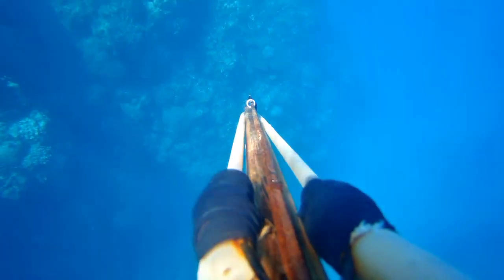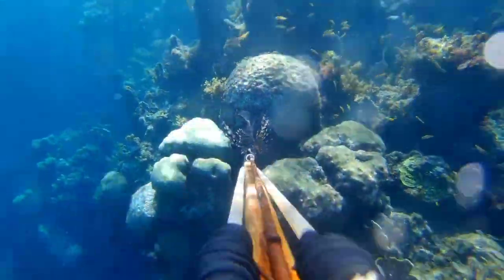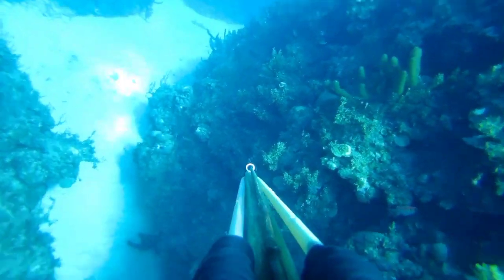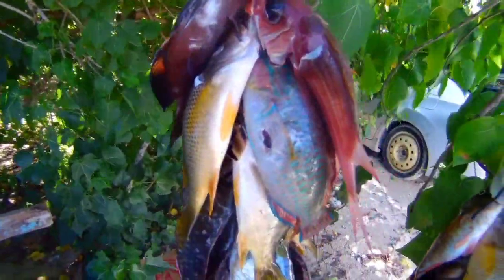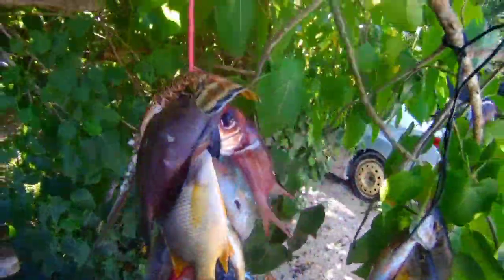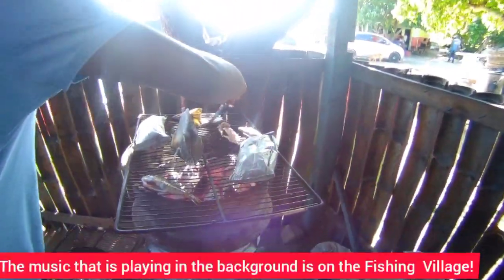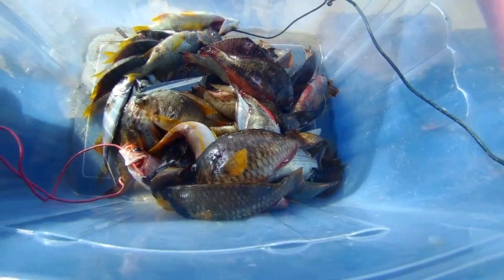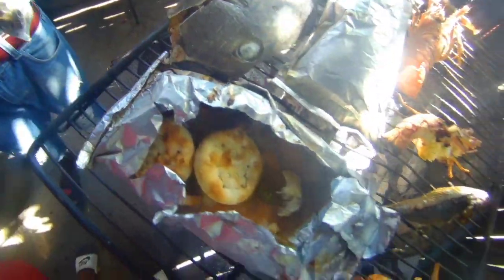Catch and Roast on the Seaside and Snorkeling with Friends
1️⃣Another awesome day at spearfishing!
👉 Back at one of my regular location!

️2️⃣⚡The fishes that I spear today was a Doctor fish ,Squirrelfish, One Lobster, Lionfish etc.

3️⃣Like
Please to tell afriend to a friend to tell friends 💯👌!.

4️⃣⚡Hopefully I can start Spearing some bigger fish soon.